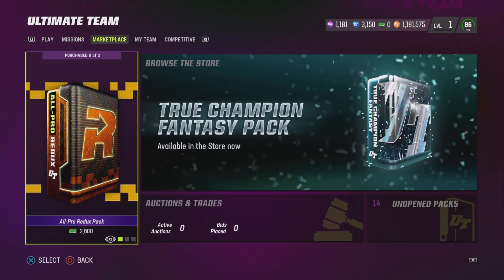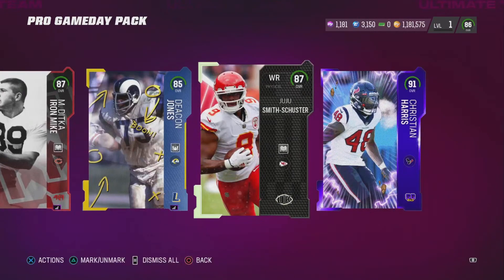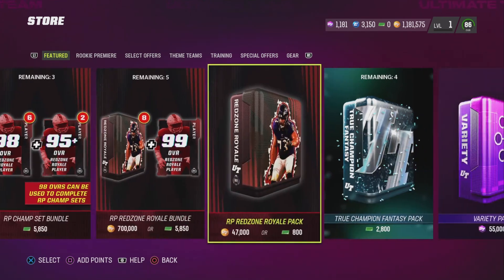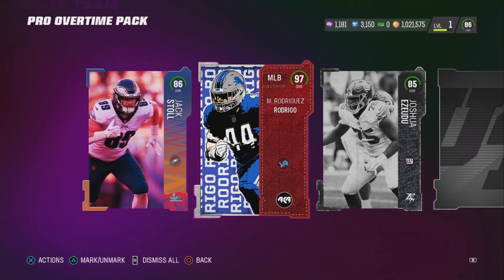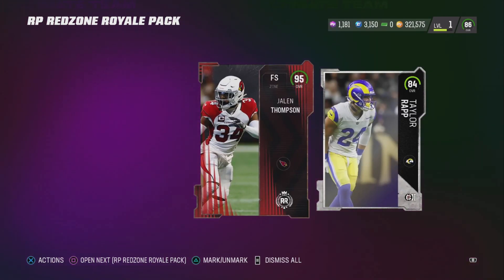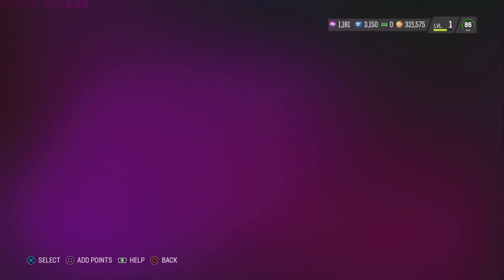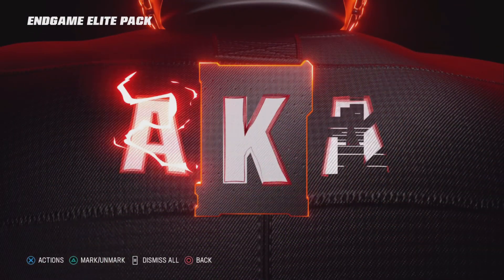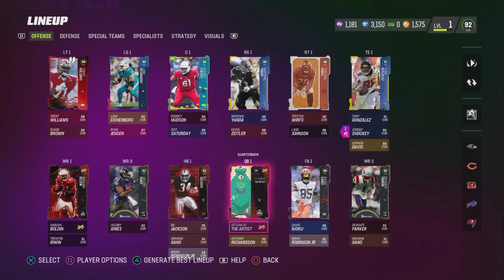My FINAL PACK OPENING IN MADDEN 23!!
Here’s the first and last pack opening I do in madden 23. The new madden comes out very soon and I will most likely not be playing it. Maddens packs are very mid and they need to fix it. Enjoy.